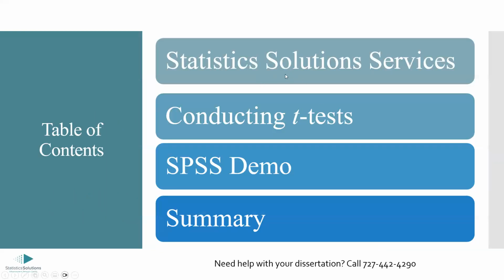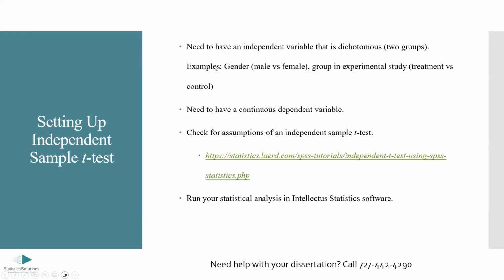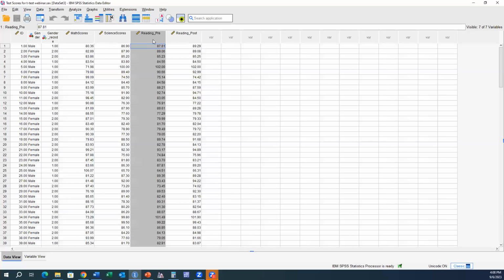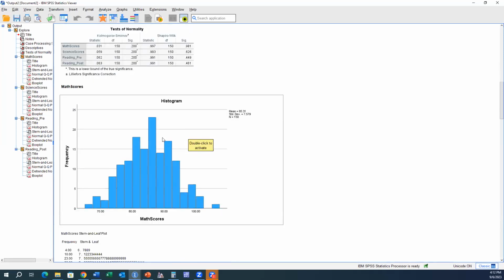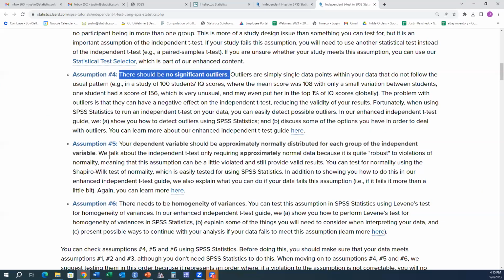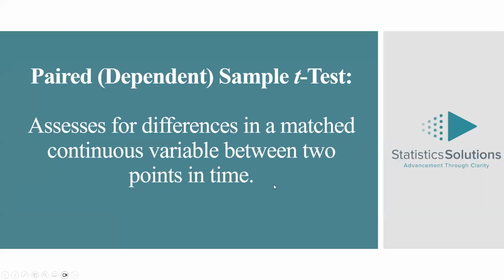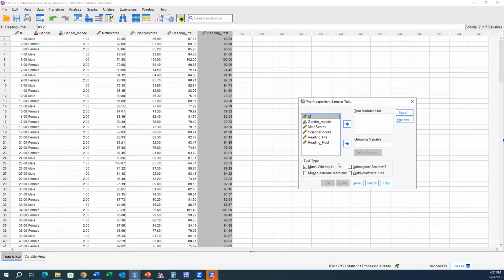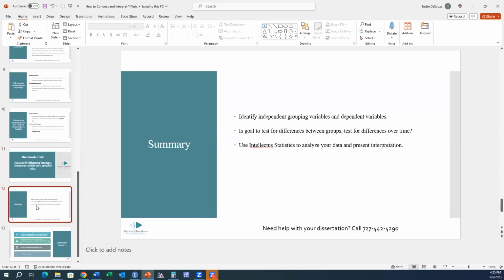Conducting T-Test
During this webinar, we will discuss the application of independent and paired sample t-tests. In addition, we will review the non-parametric alternatives to these analyses.